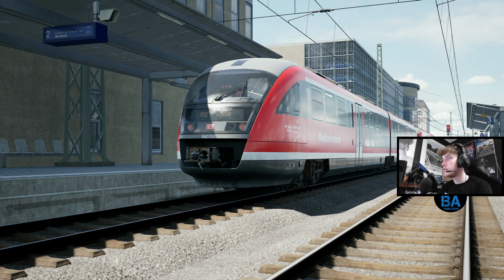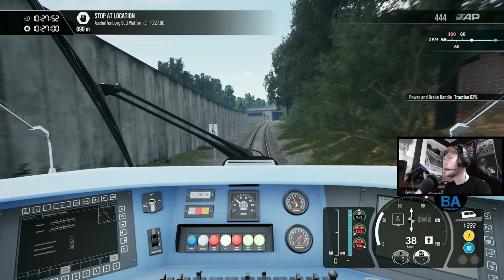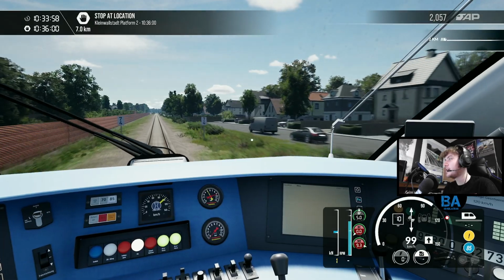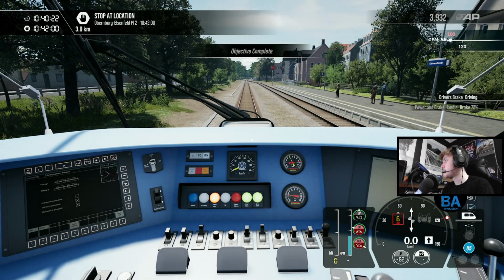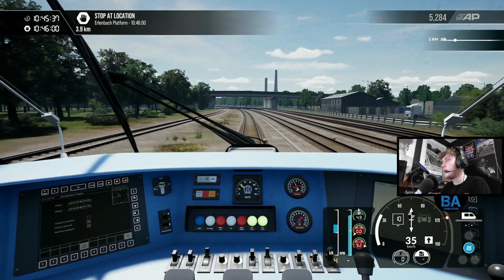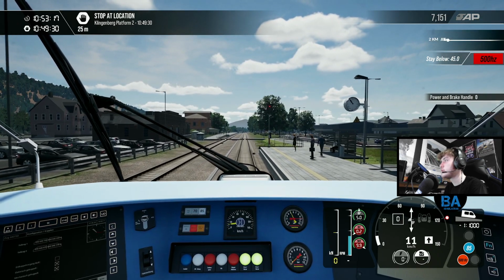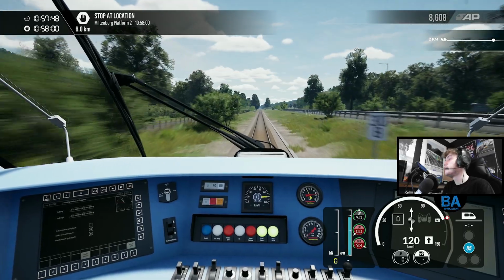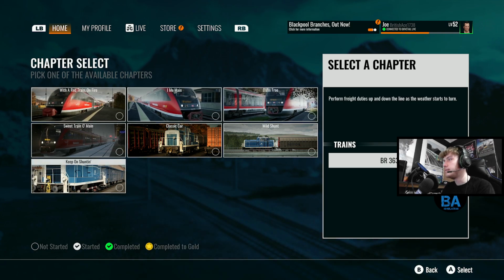Maintalbahn FIRST LOOK - Quiet German Branchline - DB BR 642 'Desiro' - Train Sim World 4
Taking a first look at the rather sleepy Maintalbahn route, a stretch of line between Aschaffenburg & Miltenburg past the rolling German hills and rural countryside, traversing it in a Diesel Desiro. Hope you enjoy!